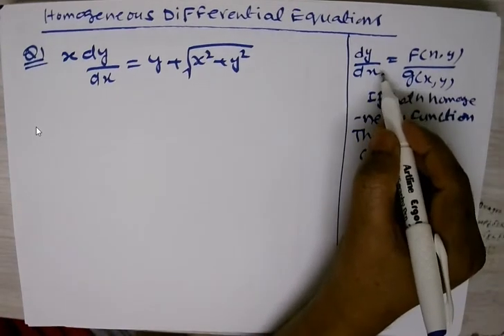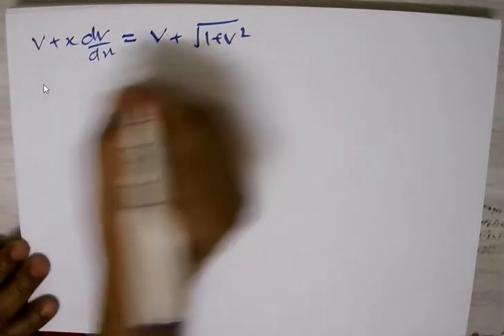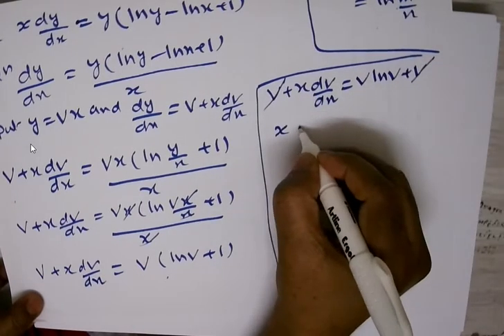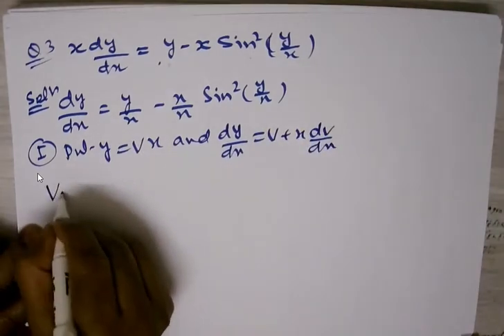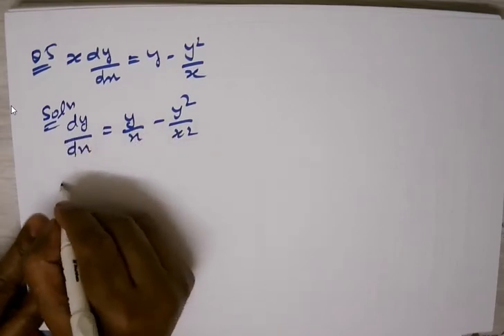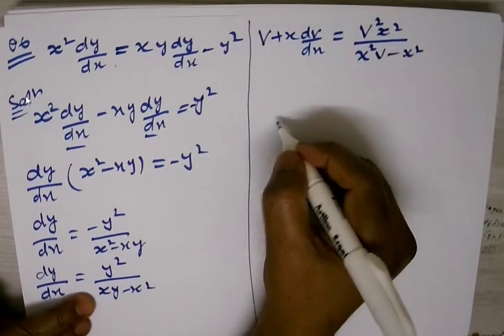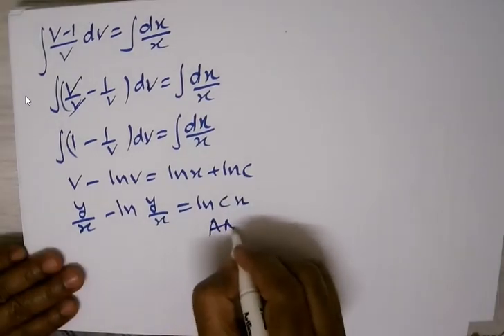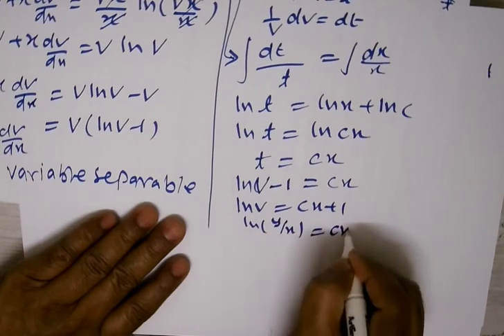Solution of Homogeneous Differential Equations of first order